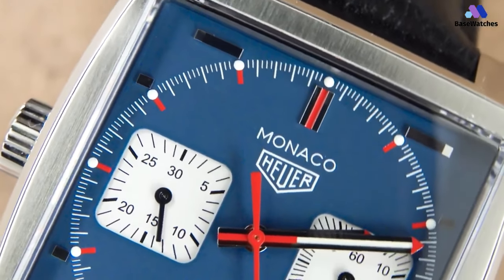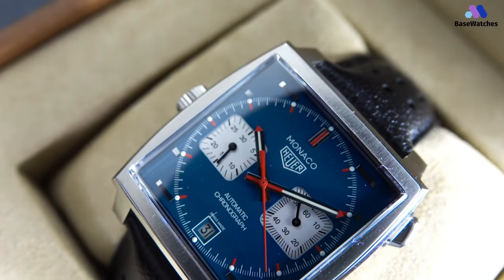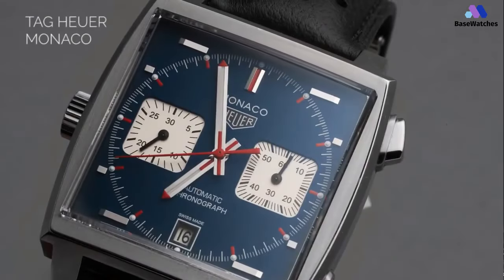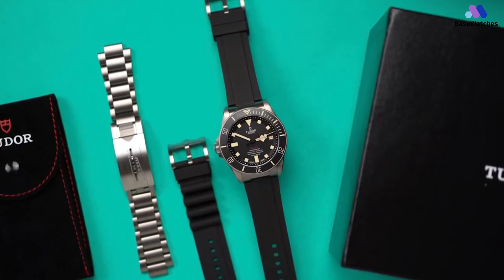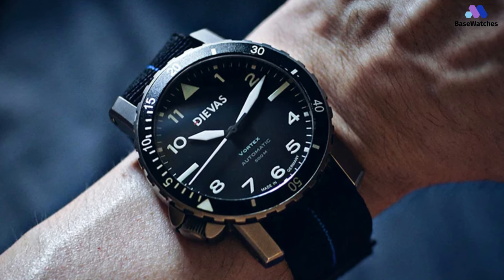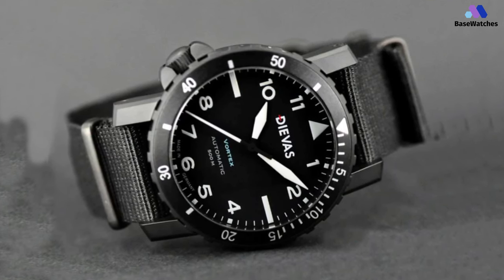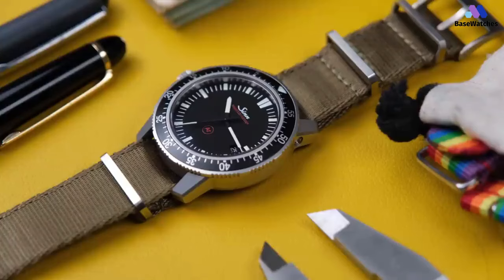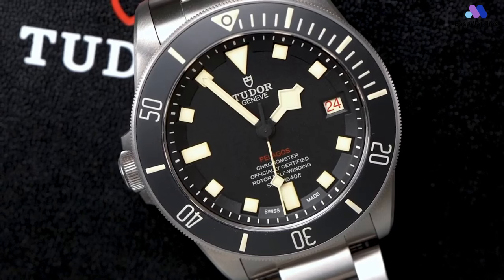Top 4: Left Handed Watches 2024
⌚ 01. 00:27 Tag Heuer Monaco Calibre 11
👾 Similar Products Aliexpress
⌚ 02. 01:56 Tudor Pelagos
👾 Similar Products Aliexpress
⌚ 03. 03:17 Dievas Vortex Tactical
👾 Similar Products Aliexpress
⌚ 04. 04:38 Sinn Pilot Watch EZM 3F